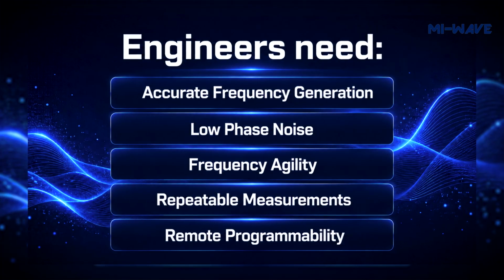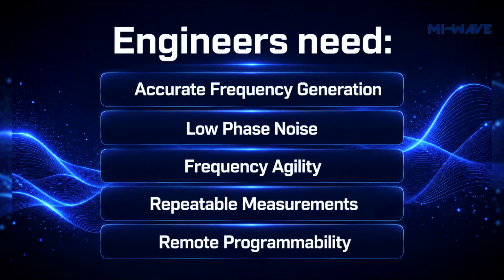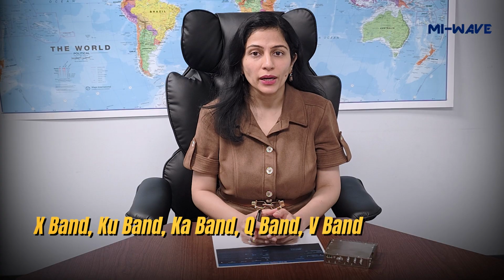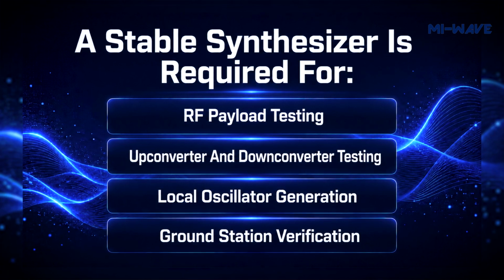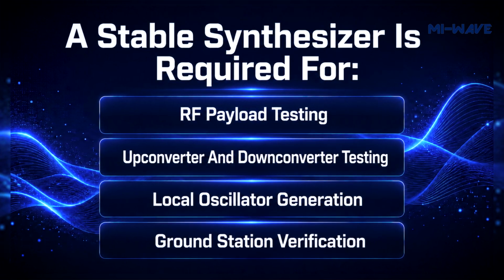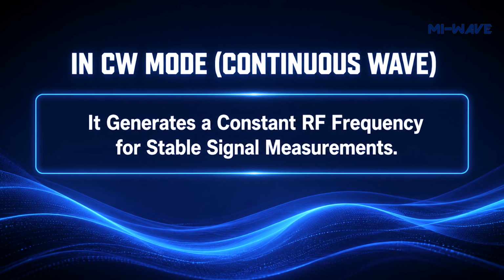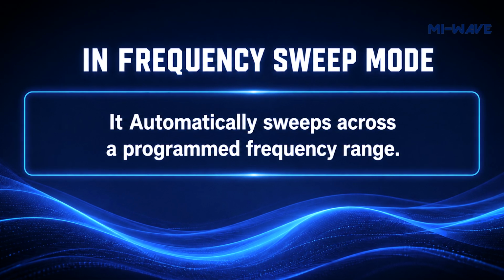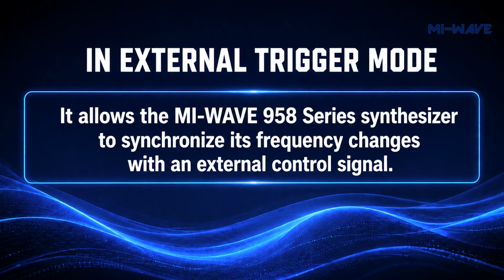RF Wideband Frequency Synthesizer: Overview, Features & Applications | Part 1 -Mi Wave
In Part 1 of this two-part series on the 958 Series Wideband Frequency Synthesizer, we introduce the product line, walk through its core features and applications, and cover the physical setup and power connection procedure before moving into the full GUI software
walkthrough in Part 2.

A wideband frequency synthesizer sits at the center of many RF and millimeter wave signal chains, generating the stable reference signals that downstream components depend on. In this video, we cover what the 958 Series is designed to do, the design features that set it apart, and the range of applications it supports, from defense and satellite communication systems to commercial test and measurement setups.

Topics covered in this video include:

- What a wideband frequency synthesizer does within a larger RF signal chain
- Core design features and operating modes of the 958 Series product line
- The applications and system types this synthesizer is built to support
- Physical setup: power connections, reference locking, and the proper power-down sequence
- How this product fits into Mi-Wave's broader catalog of RF and millimeter wave components

Part 2 of this series continues with a full GUI software walkthrough, covering configuration and day-to-day operation of the synthesizer in a working signal chain.

This video is part of Mi-Wave's ongoing series covering RF and millimeter wave components for defense, satellite, and commercial signal chain applications. Mi-Wave has spent 35 years designing and manufacturing RF and millimeter wave hardware, and this series is built for engineers who want a clear, practical understanding of the components behind the systems they design.